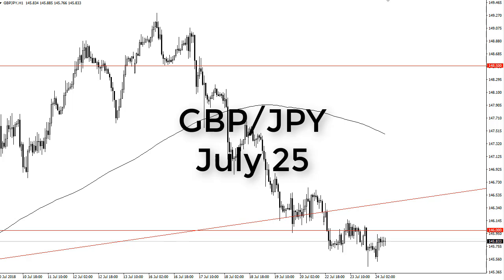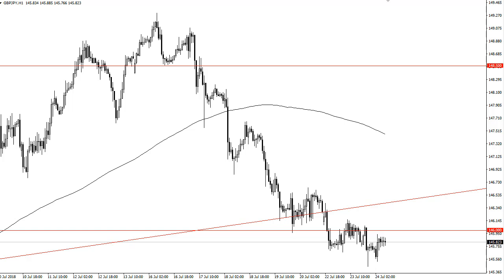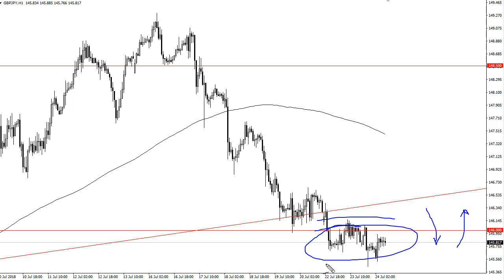GBP/JPY Technical Analysis for July 25, 2018 by FXEmpire.com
The British pound has gone sideways during most of the session on Tuesday, as we tread water just below the ¥146 level. For the full article go - GBP/JPY Forecast July 25, 2018, Technical Analysis.Find more information about Forex and Commodities News Technical Analysis Fundamental Analysis and Brokers on FX Empire